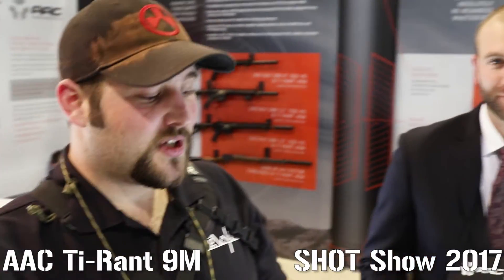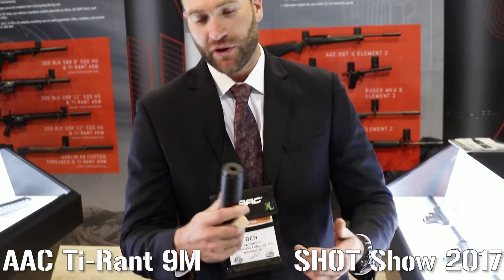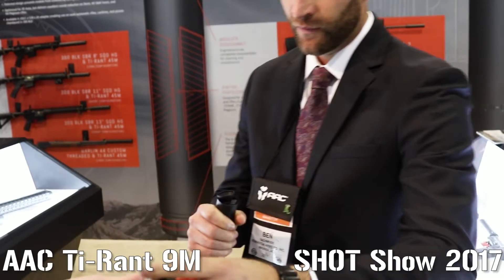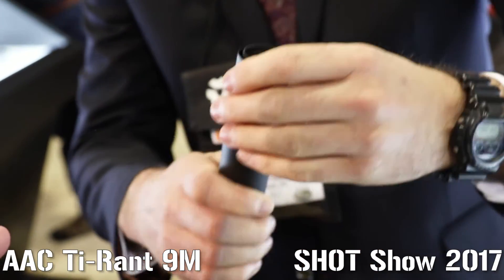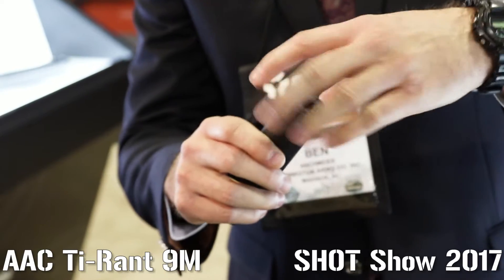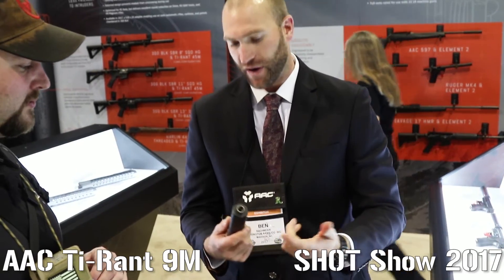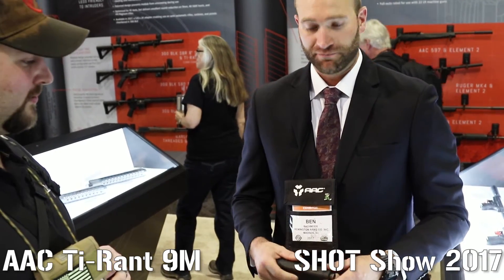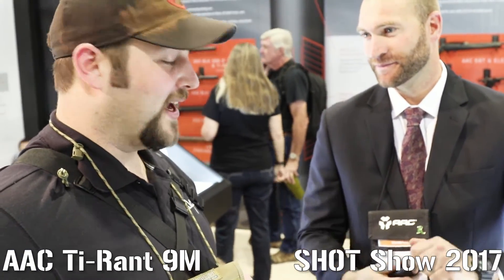AAC Ti-Rant 9M - SHOT Show 2017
AAC shows off their new modular Ti-Rant 9M suppressor. This is one lightweight can. It can be run in a full length or short K configuration.